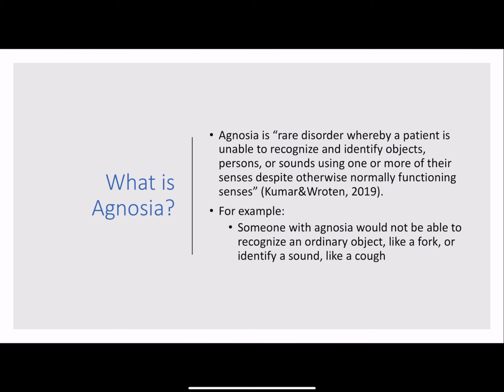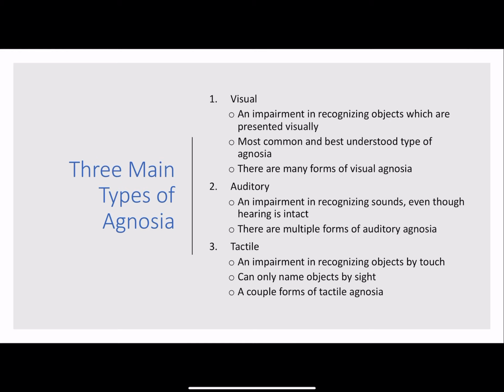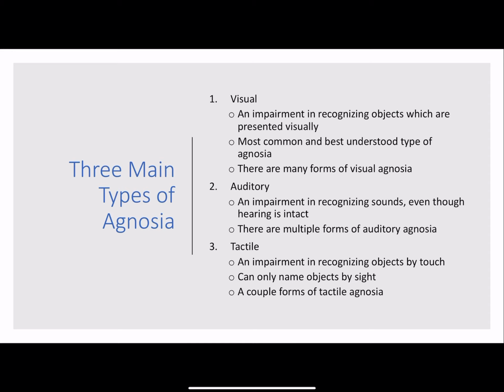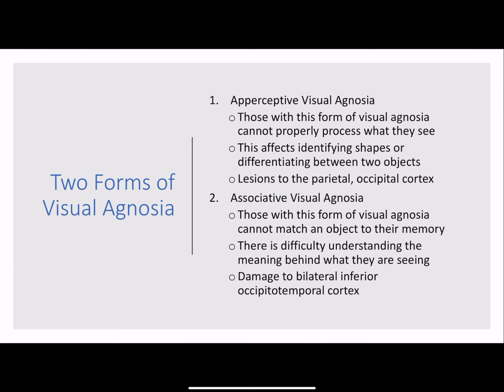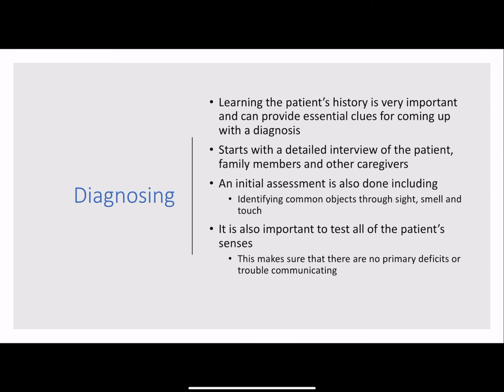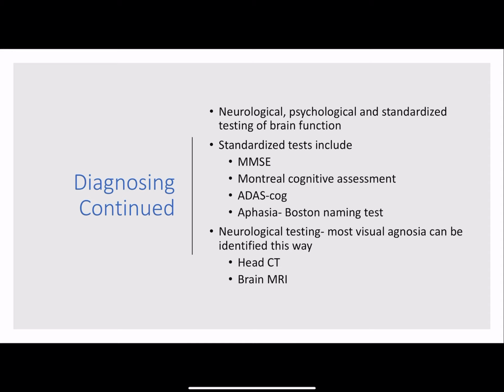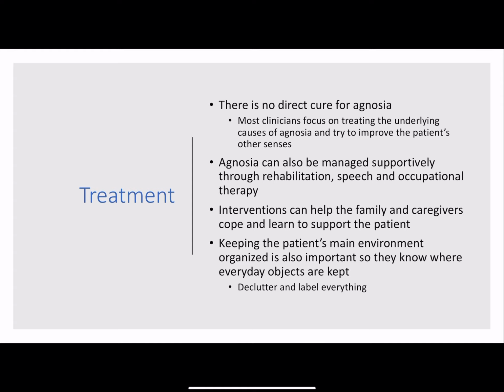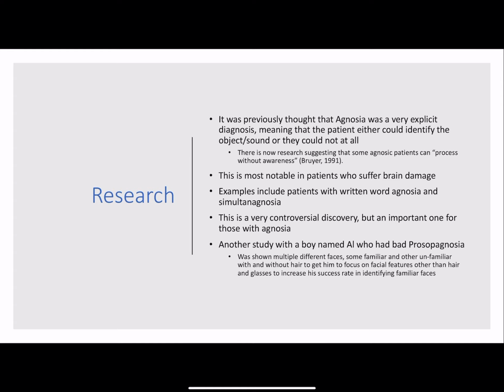Agnosia Presentation- Psychology 410